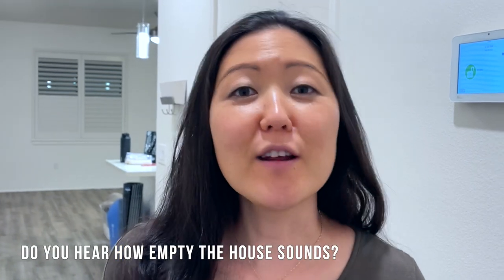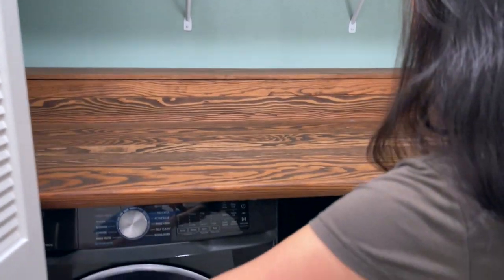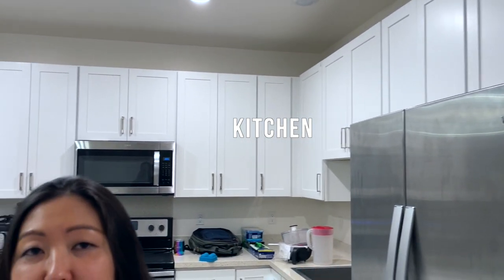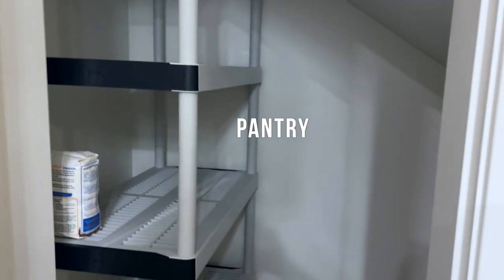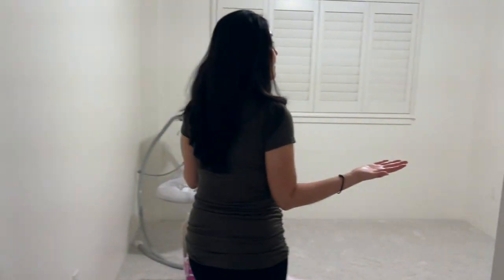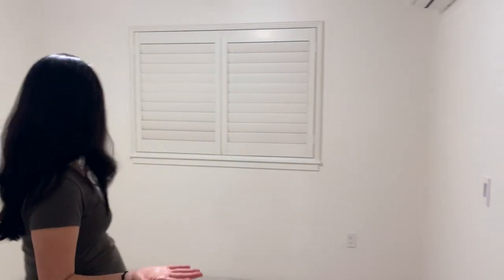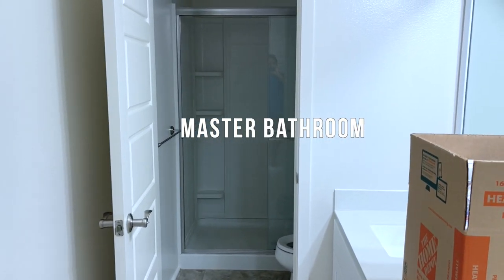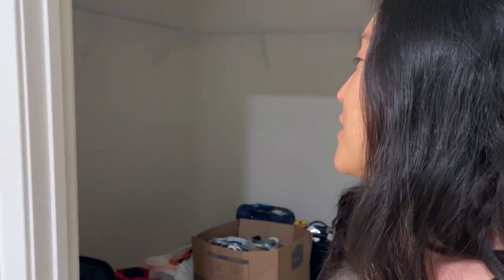NEW HOUSE TOUR//We're Moving!!!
We recently moved!  It's been a hectic few months since we've been focused on purchasing our first place together.  We haven't been able to film any cooking or food videos but I hope you all enjoy a sneak peak into our new place.